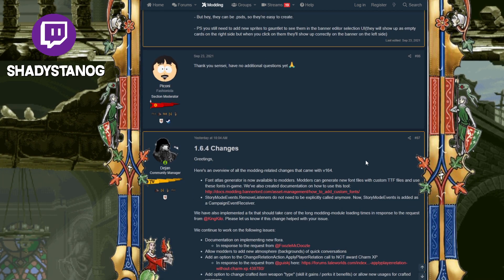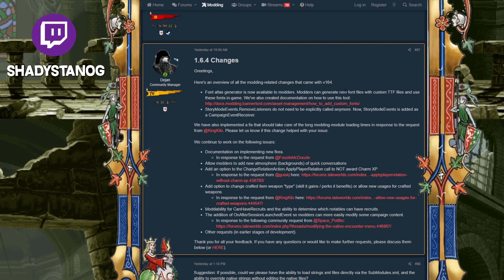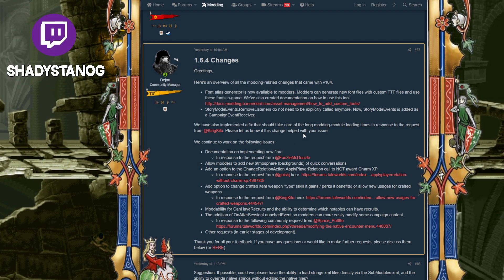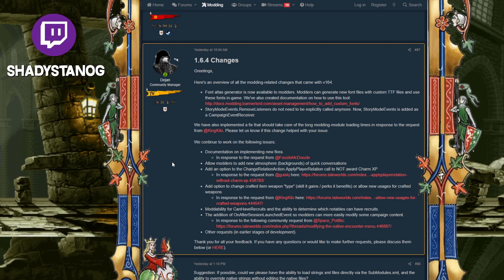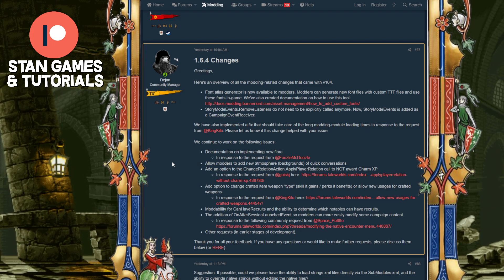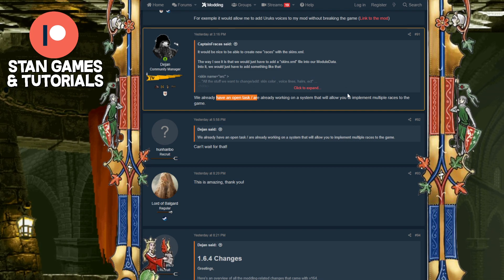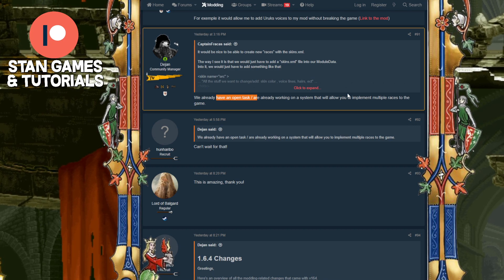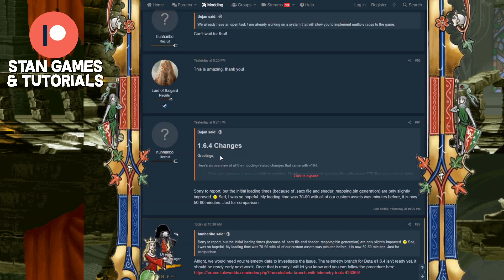Bannerlord 1.6.4 Modding Changes Explained By Devs